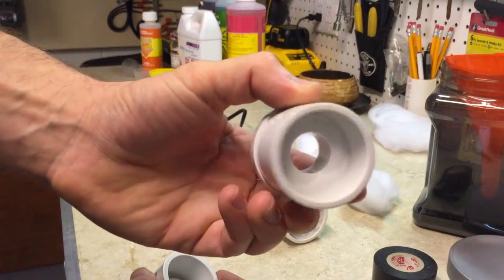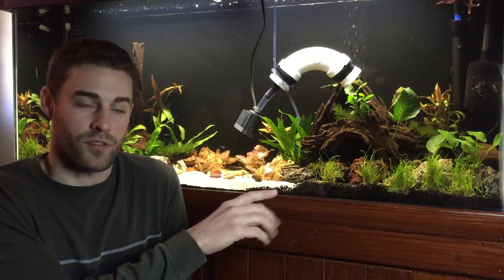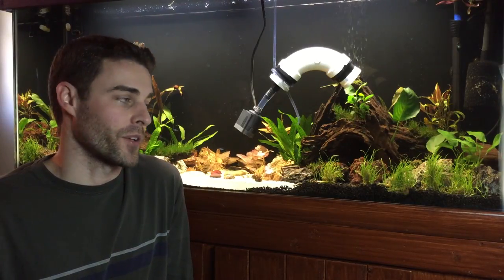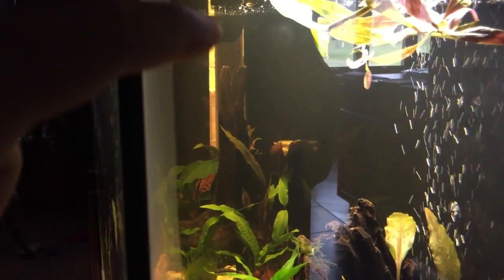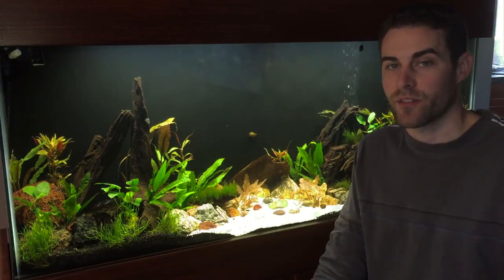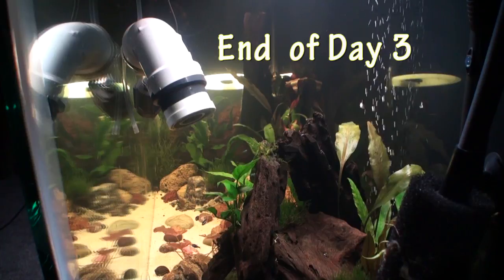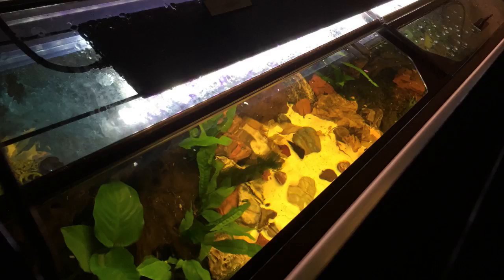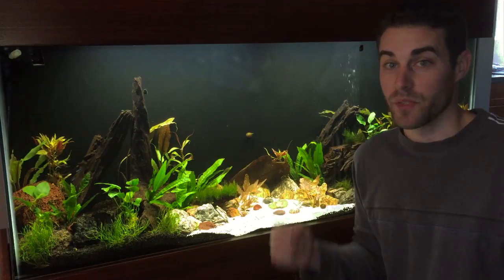Tannin's Carbon Planted Aquarium; How effective is GAC and should you use it?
Using a point of use device, this experiment is showing how quickly carbon can remove some tannin's from your water using a set amount and flow rate. I also explain the need for it and what it does a does not do.